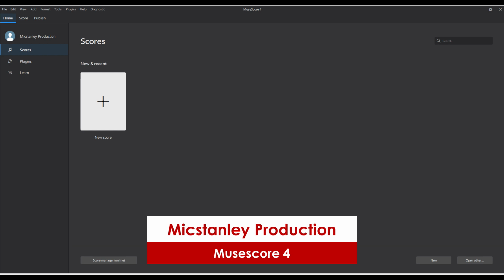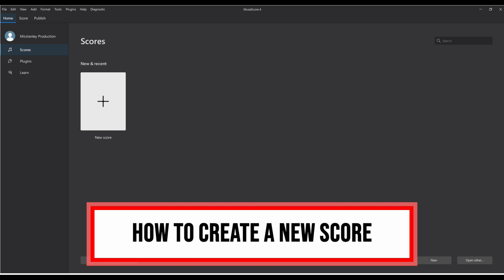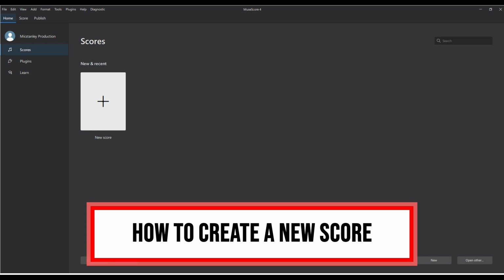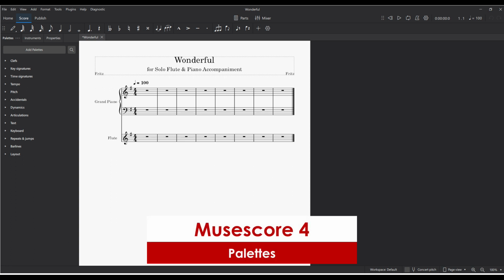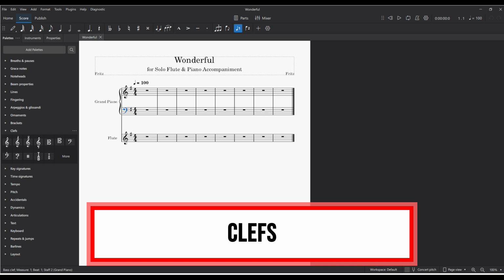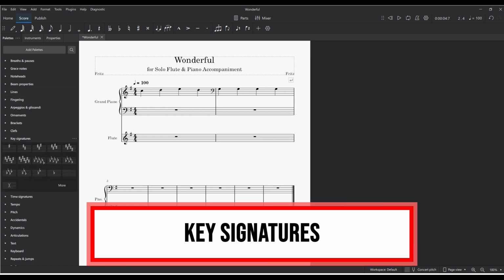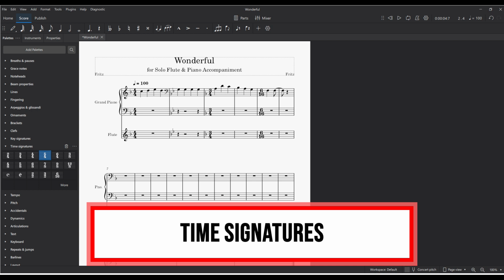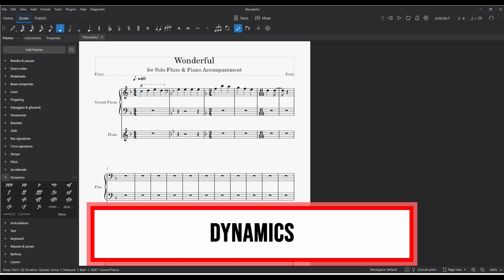New Basic Tutorial of Musescore 4 Part 1